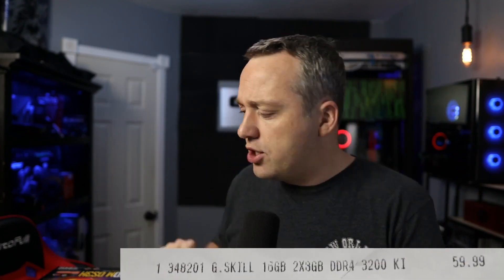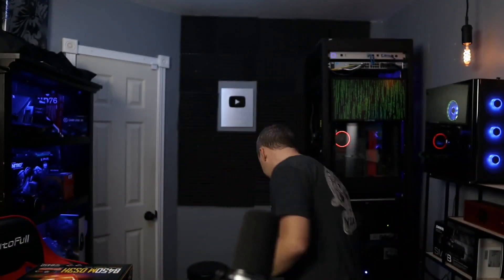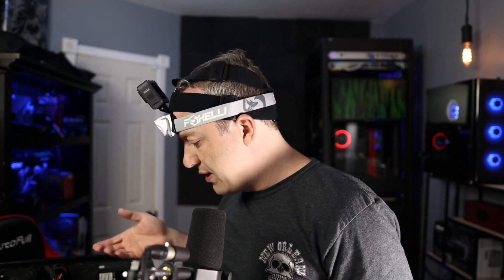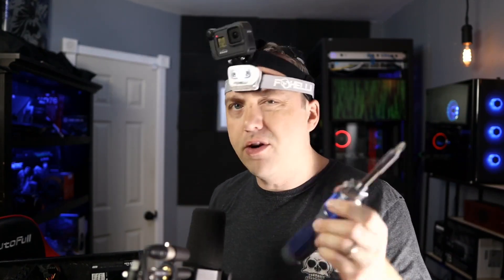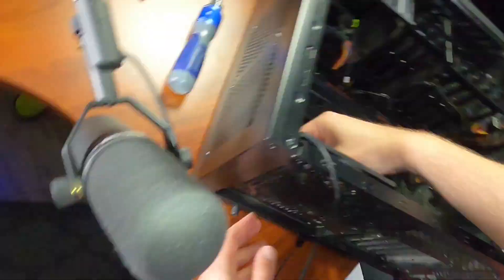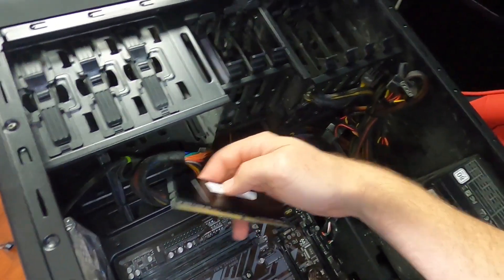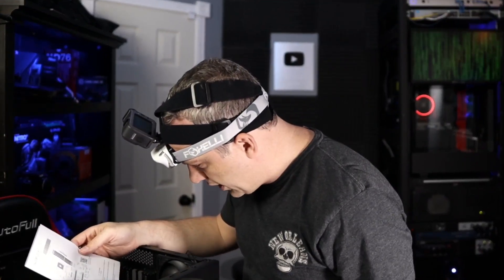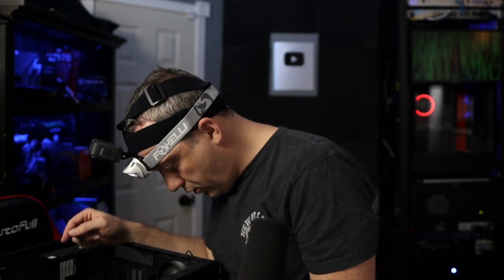Ryzen 5 3600 Budget Build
Here is my Ryzen 5 3600 Budget build for my wife. It cost under $300 and is a beast of a machine for her.
Timestamps:
00:00 Introduction
00:30 Parts Used and Bought
02:34 Removal of Old Parts
03:37 Initial Setup for New Parts
04:24 Case Fan Replacement
04:45 Motherboard Install
05:43 Memory Install
06:33 PSU Power Cable Install
06:53 Motherboard F_Panel Headers
08:20 Main Layout
09:35 Initial Boot
10:50 Conclusion
Parts List:
Used Parts (Case, PSU, Hard Drive, and Graphics Card)
New Parts:
Ryzen 5 3600
Gigabyte B450M DS3H
G.Skill RipJaws V Series 16GB